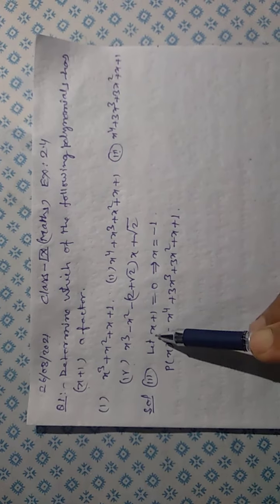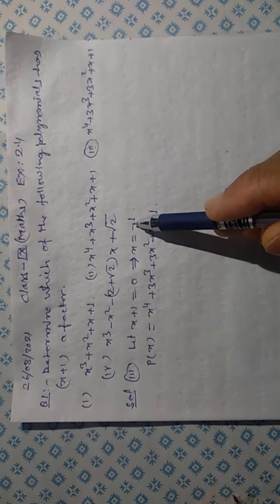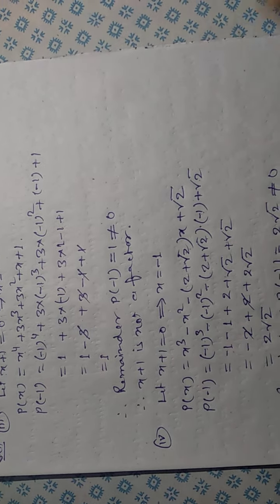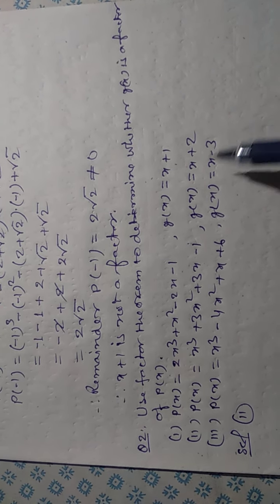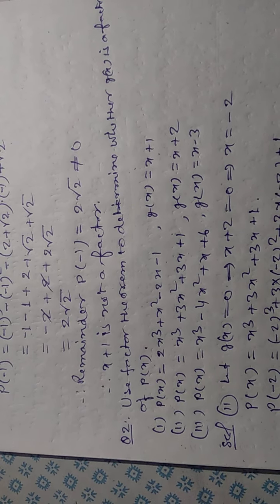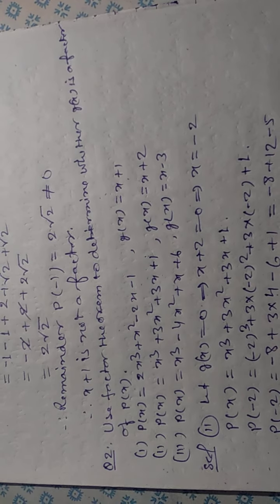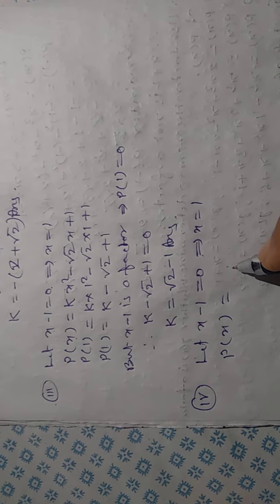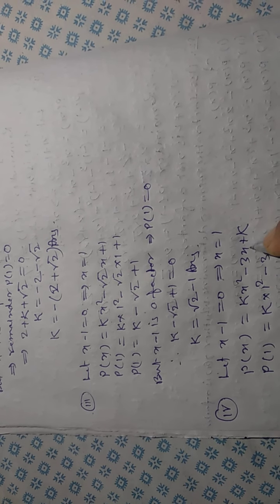Class IX, Exercise 2.4